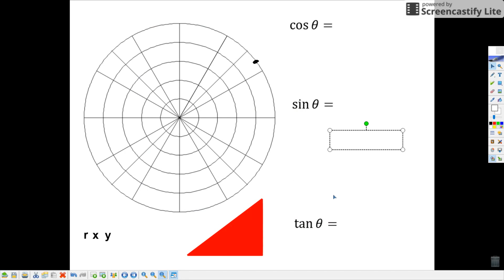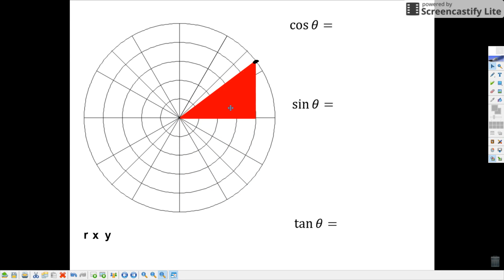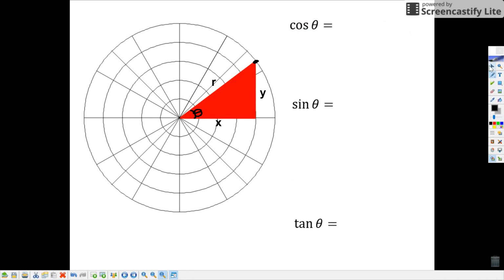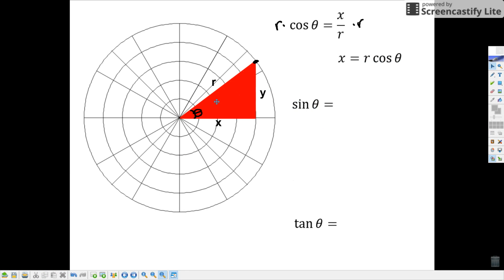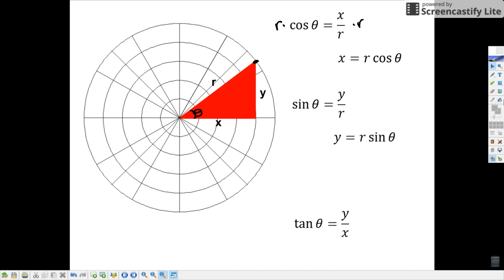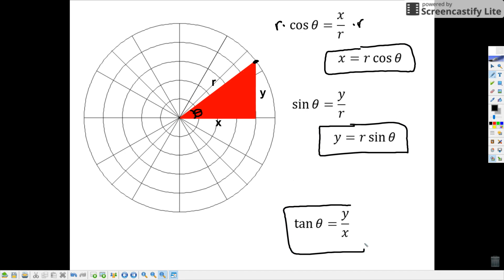Honors Math 3 - 12.1.3: Deriving the Formulas